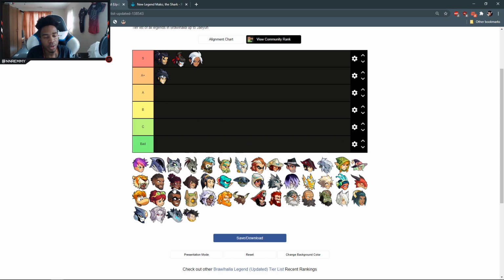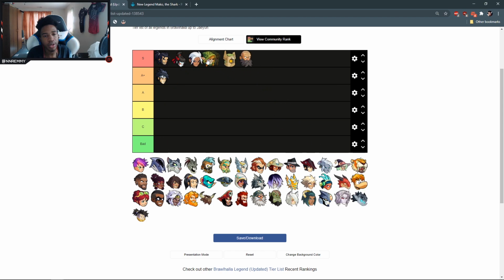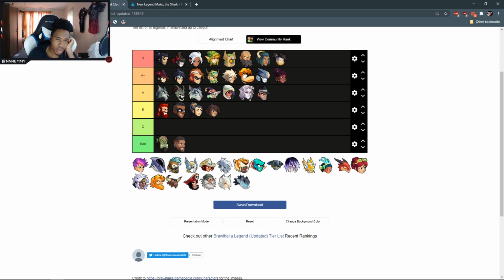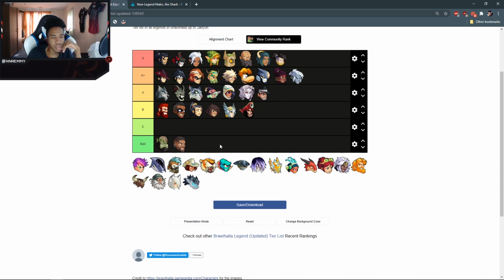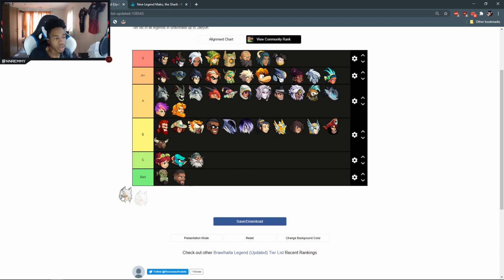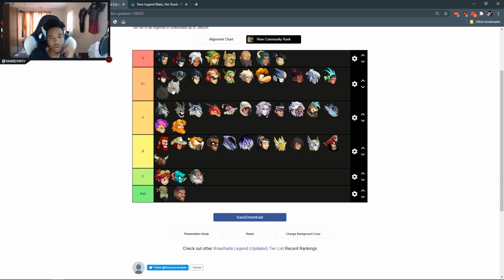Brawlhalla 4.08 Legends Tierlist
Install Raid for Free ✅ IOS ✅ ANDROID ✅ PC and get a special starter pack 💥Available only for the next 30 days

LEGENDS TIERLIST FOR THIS PATCH LMFAO! GL IN MAMMOTH CUP LOVE U ARE PLEASE BE NICE TO ME IN COMMENTS